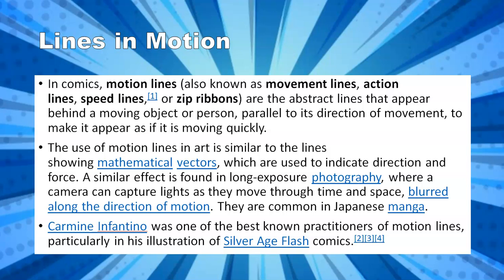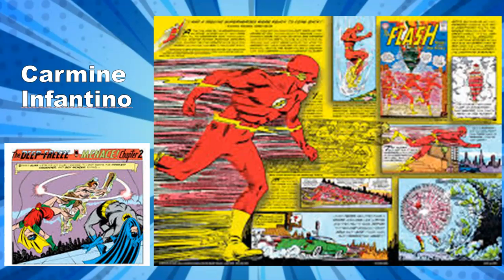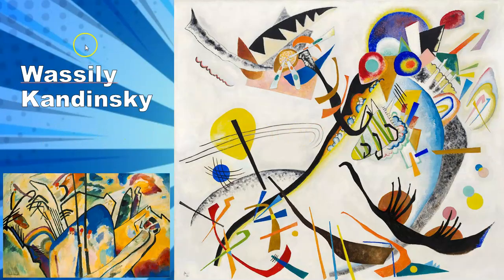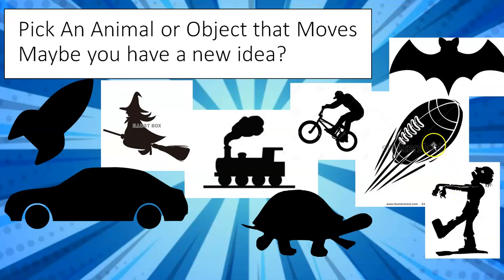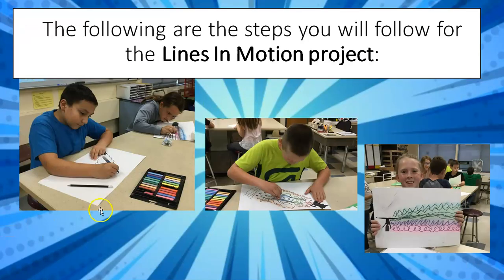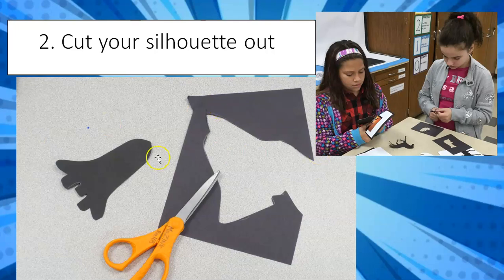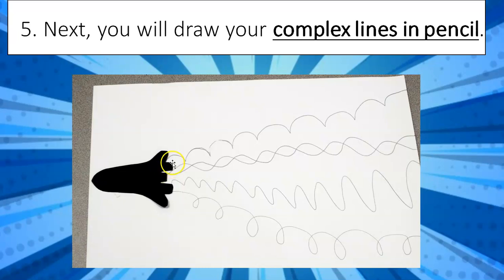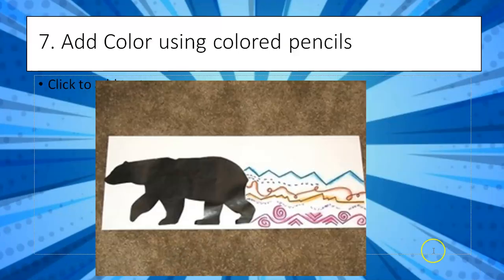Lines in Motion